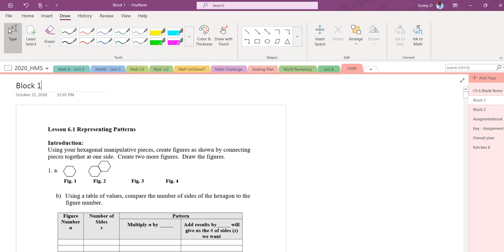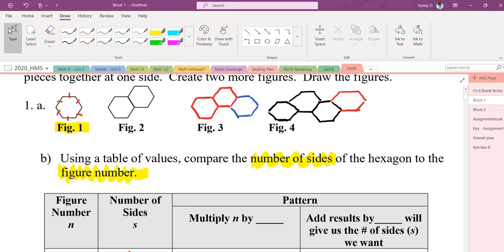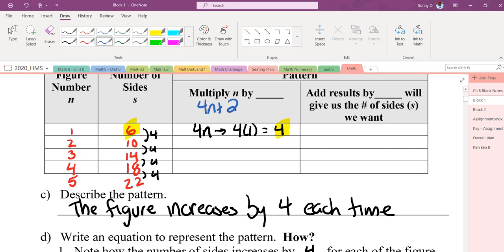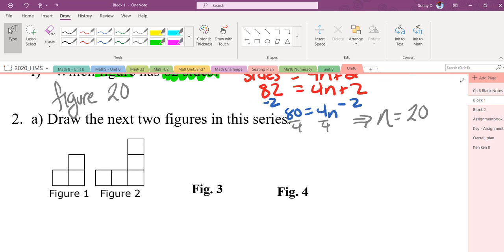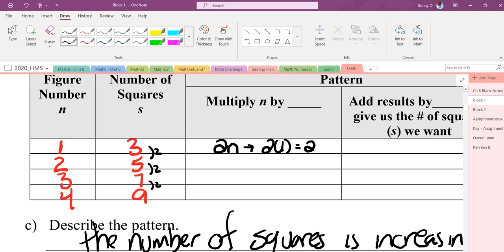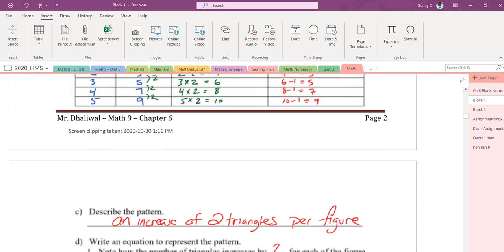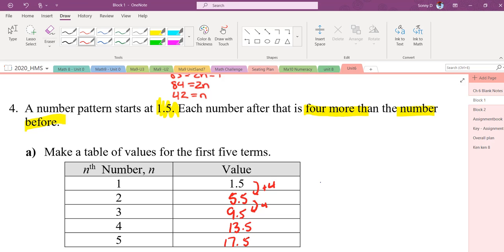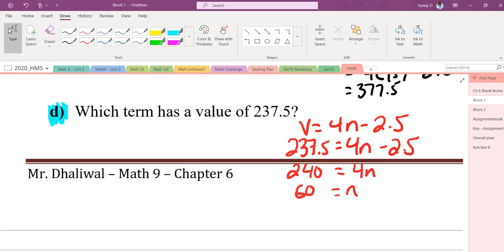linear eqtns lesson1parta